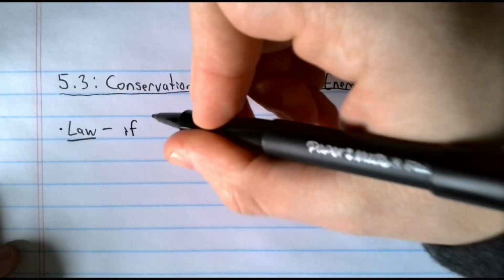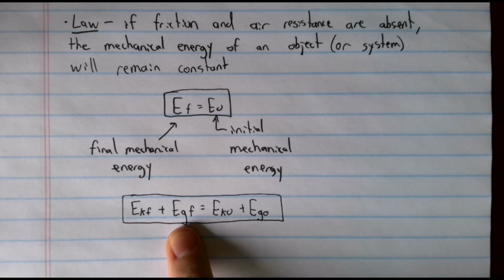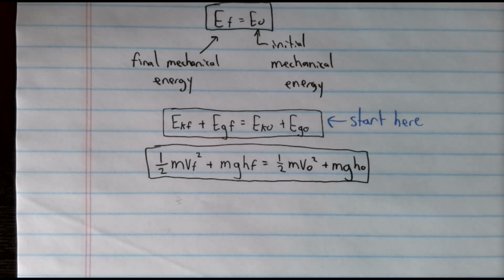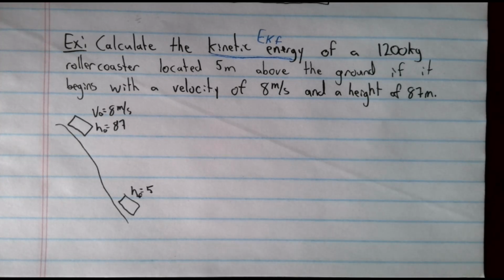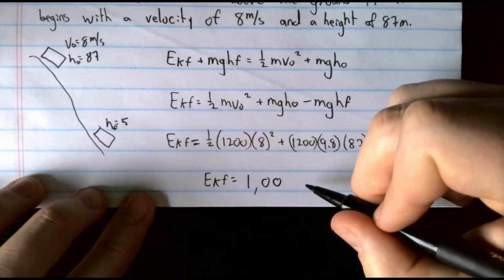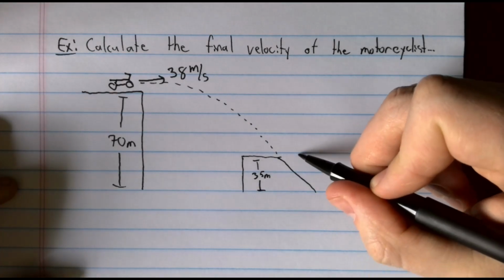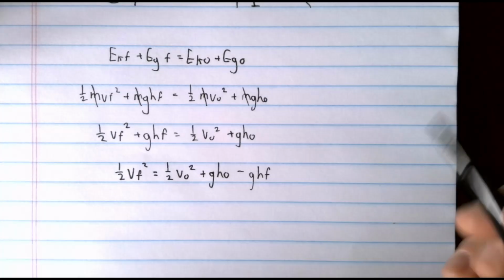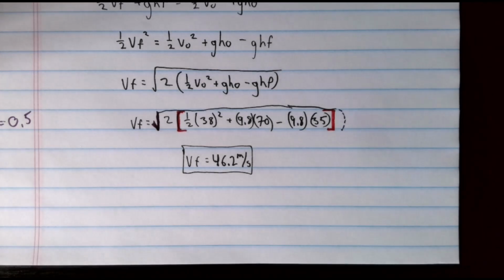5.3 Notes-Conservation of Mechanical Energy